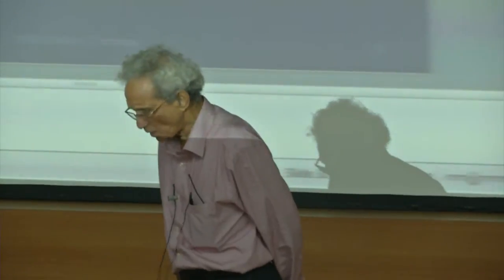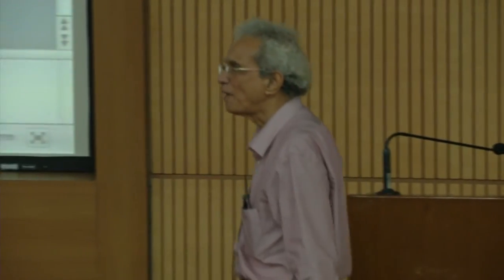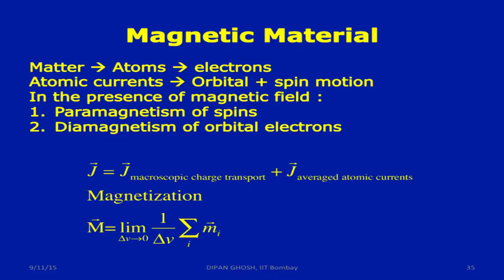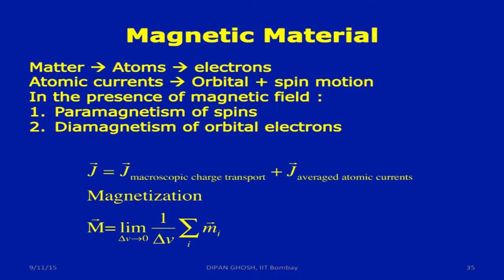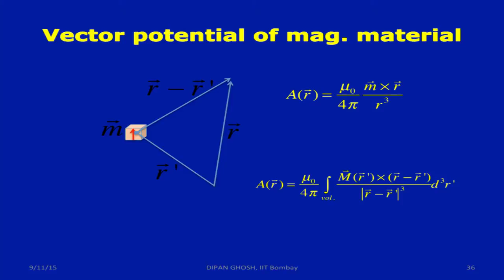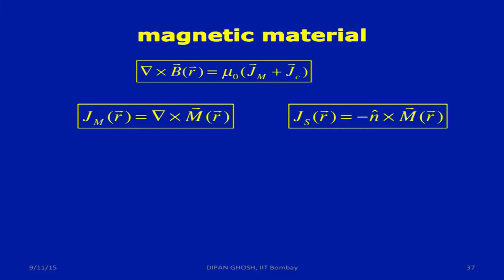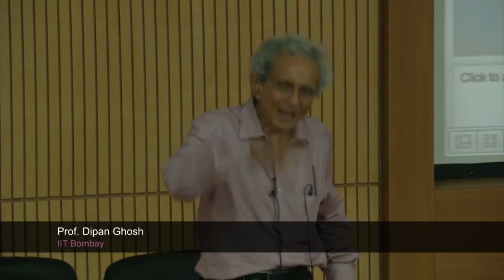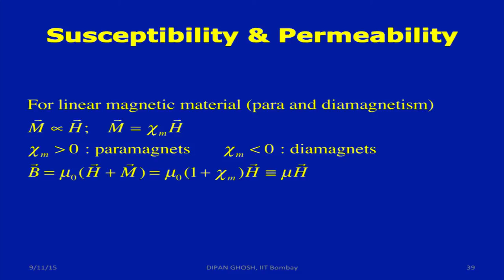EP C S04B Electromagnetism III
This is Part B of 4th session on Engineering Physics workshop arranged for Coordinators. It was delivered by Professor Dipan Ghosh from IIT Bombay.

In this session he talked about Aharonov Bohm effects, Vector Potential of a uniform magentic filed and maxwell's equation in differential form.